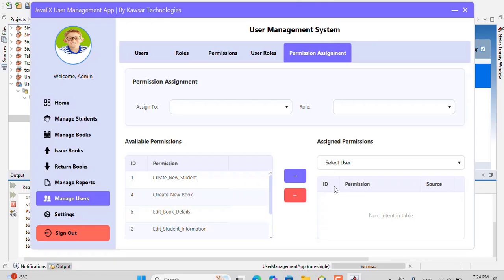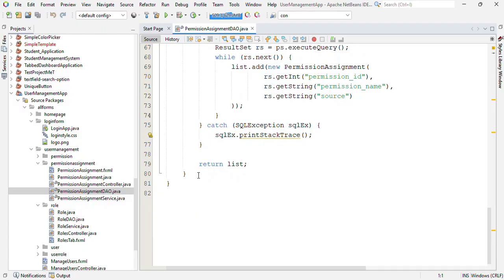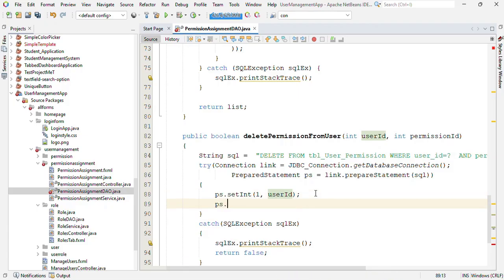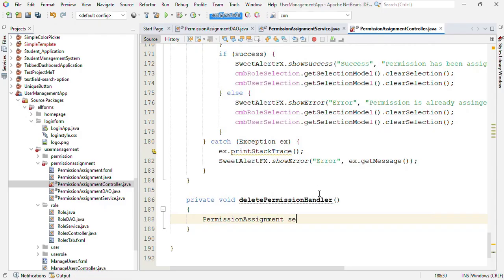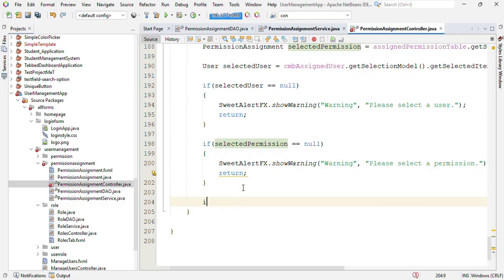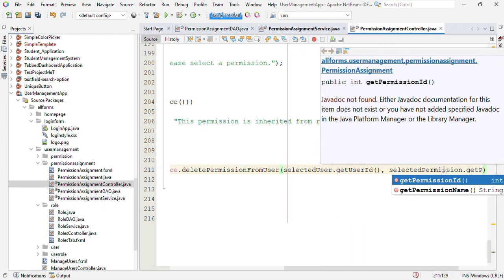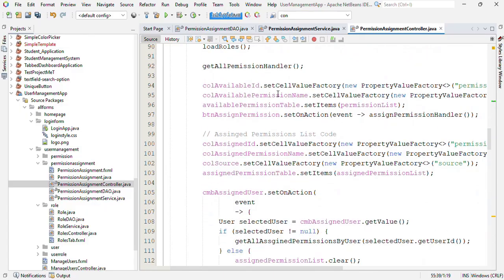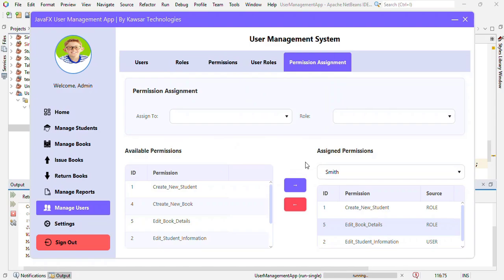Part 19 | User Management System in JavaFX & MySQL | Remove User Permissions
In this video, we implement Remove User Permissions in a complete JavaFX & MySQL User Management System.

You will learn how to:
Remove assigned permissions from a specific user
Handle permission deletion using JDBC & MySQL
Update UI dynamically after permission removal
Maintain clean Role-Based Access Control (RBAC) logic
Improve security and permission management in JavaFX applications

This part is a continuation of our JavaFX User Management System series and builds on fetching assigned permissions by user.

📂 Playlist (Full Series)

🛠️ Technologies Used

JavaFX
MySQL
JDBC
Role-Based Access Control (RBAC)
Java Security Best Practices